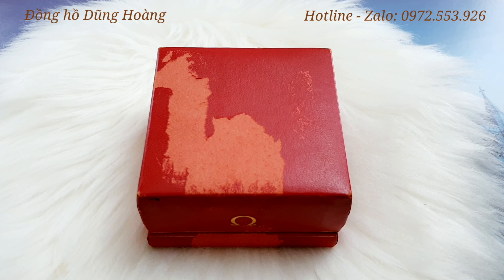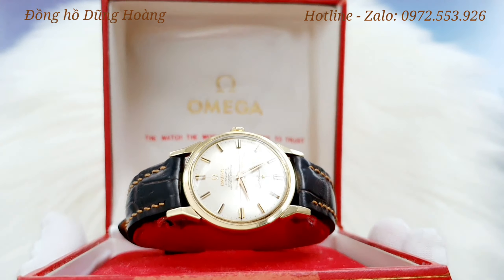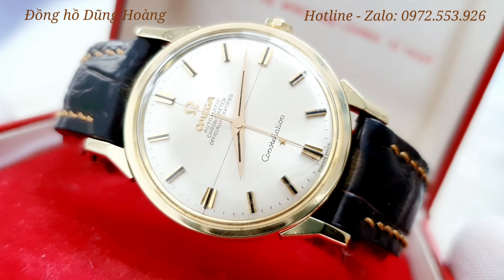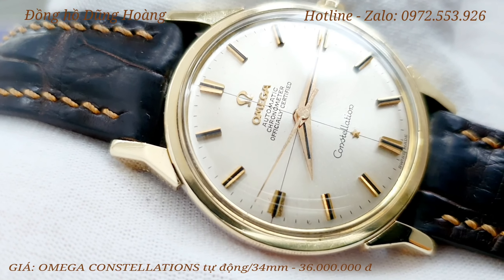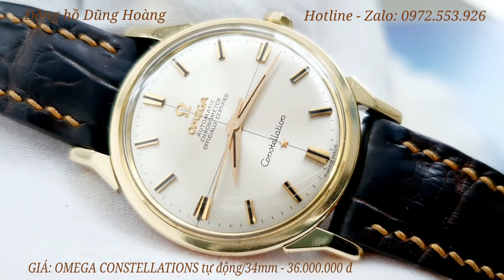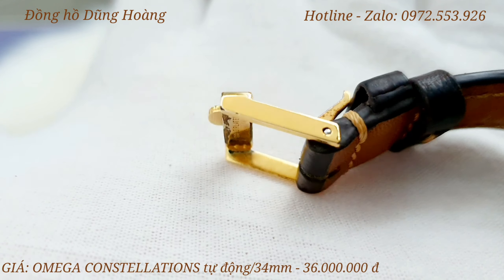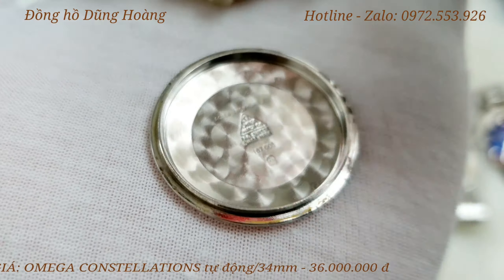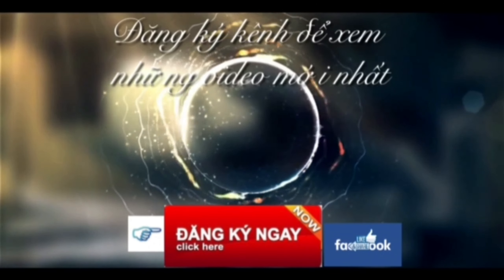[23/2/2021] Đồng hồ cổ Thụy Sỹ 🇨🇭 OMEGA CONSTELLATIONS DEMI 14K ZIN NGUYÊN BẢN & 0972.553.926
— Đồng hồ Cổ Dũng Hoàng - rất hân hạnh được tư vấn và giao lưu với tất cả các nhà sưu tầm đồng hồ cổ chính hãng Thụy sỹ trong và ngoài nước.
— Cách mua:
B1: Chốt mã số và gọi điện thoại đến số: 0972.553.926.
B2: Chuyển khoản ( Ck 100% ưu tiên sẽ được Free ship )
B3: Nhắn tin Họ và tên - Số điện thoại - Địa chỉ nhận.
B4: Chờ ship 3-5 ngày nhận hàng.

Tài Khoản:
Chủ TK: Nguyễn Văn Tiến
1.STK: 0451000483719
--- Chi nhánh: Vietcombank Chi nhánh Thành Công Hà Nội.

—Zalo và Holine: 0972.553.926 ( Dũng Hoàng )

— Chuyên bán các loại đồng hồ cổ chính hãng:
+ Đồng hồ cổ Thụy sỹ OMEGA
+ Đồng hồ cổ Thụy sỹ LONGINE
+ Đồng hồ cổ Thụy sỹ BULOVA
+ Đồng hồ cổ Thụy sỹ HAMILTON
+ Đồng hồ cổ Thụy sỹ ZENITH
+ Đồng hồ cổ Thụy sỹ TISSOT
+ Đồng hồ cổ Thụy sỹ ROLEX
+ Đồng hồ cổ Thụy sỹ PATEK PHILIPPE
+ Đồng hồ cổ Thụy sỹ BUCHERER